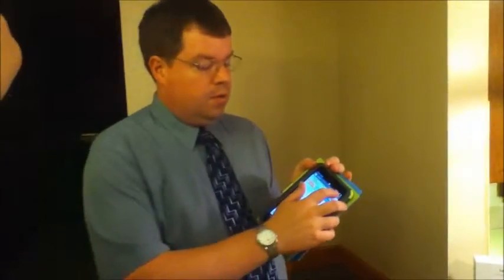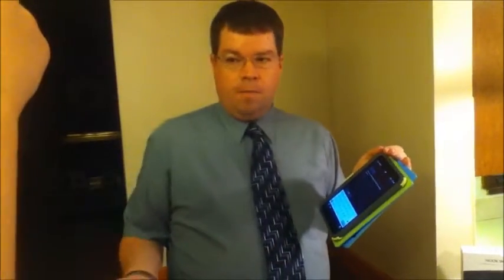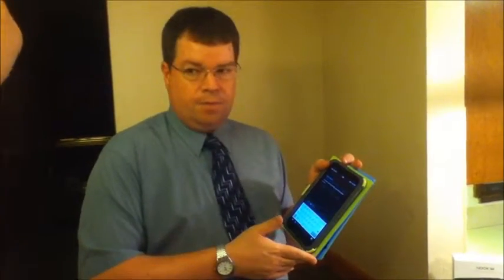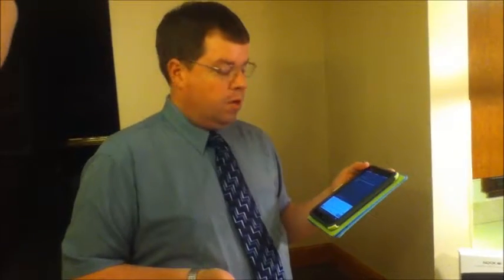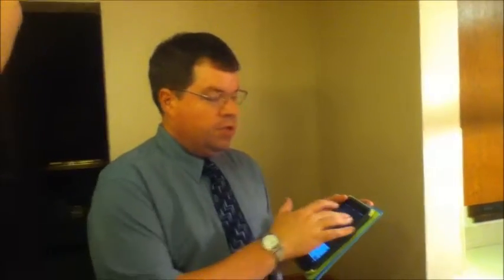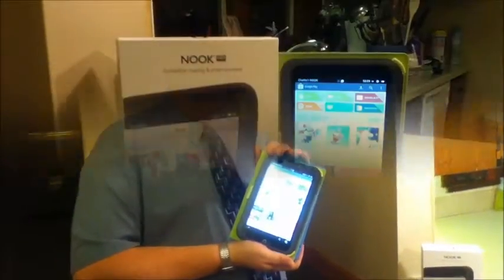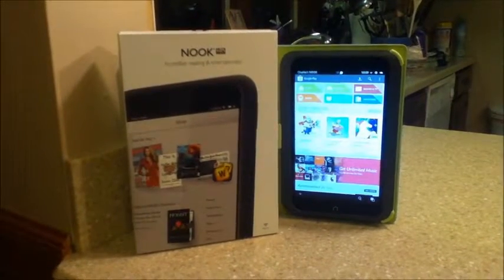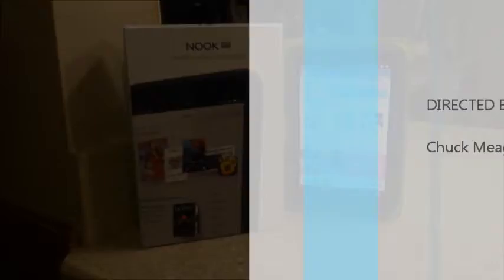nook hd video 2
For presentation in Comm/218 University of Phoenix